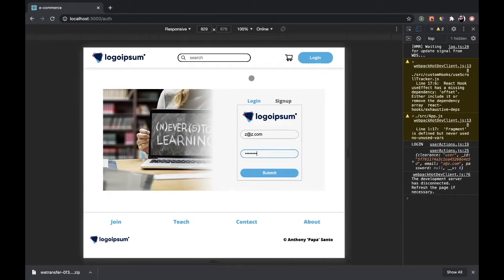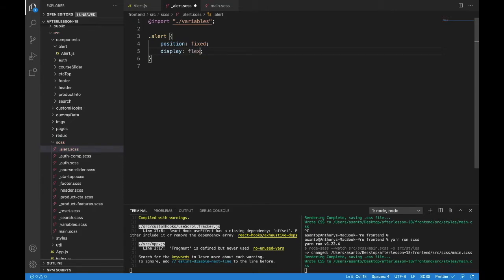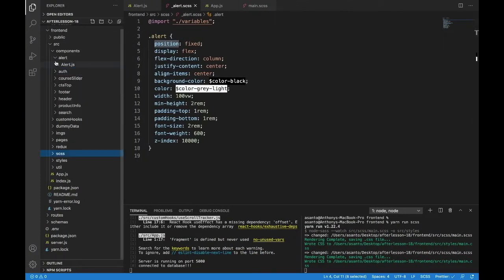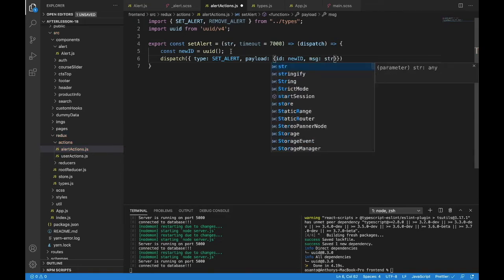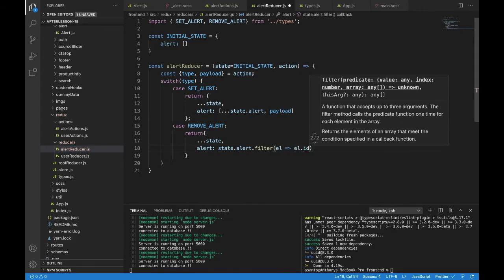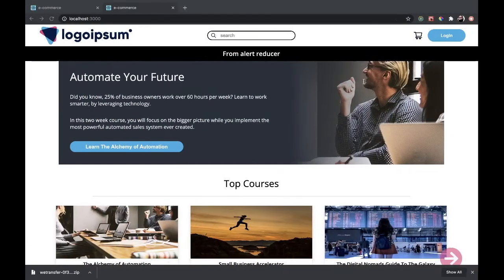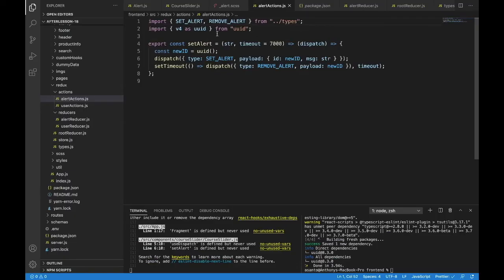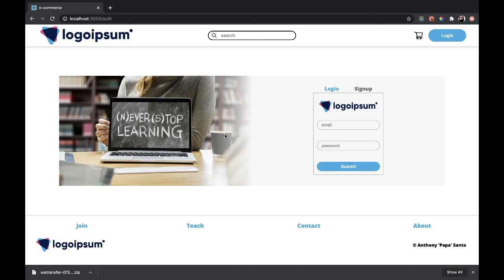Alert System in React - E-commerce: Lesson 19